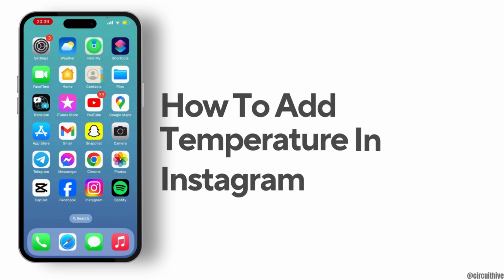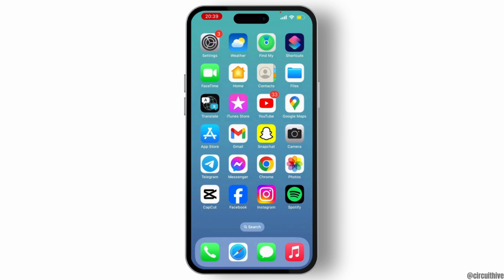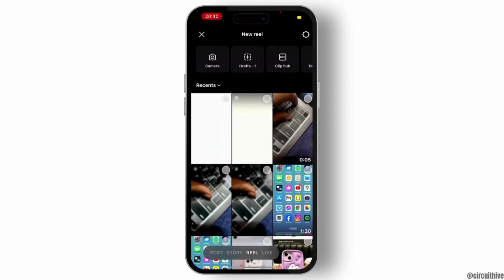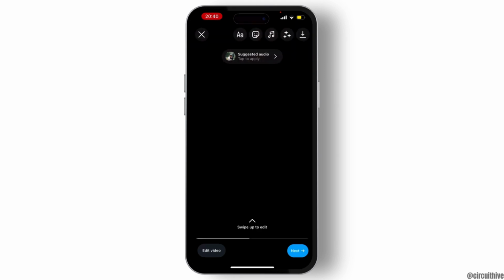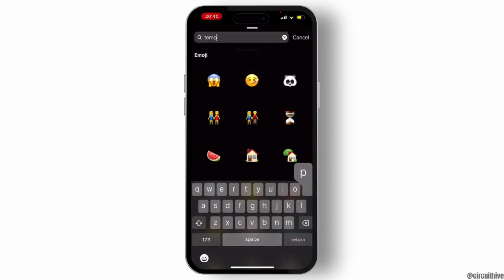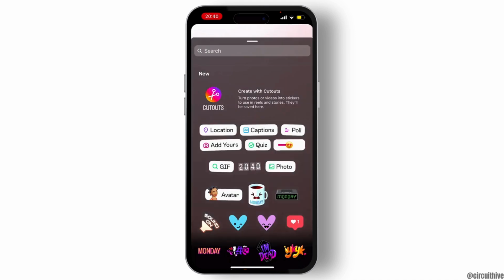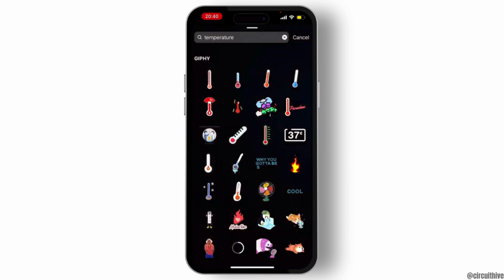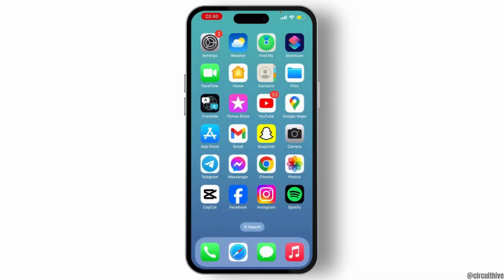How To Add Temperature In Instagram Story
Learn how to easily add temperature to your Instagram story with this step-by-step guide. Whether you want to include the current temperature or simply make your stories more engaging, we've got you covered!

In this video, you'll discover how to add temperature to Instagram stories. You'll also learn how to use the temperature sticker on Instagram stories and how to adjust it to fit your needs.

Timestamps:
0:00 Introduction
0:20 Step 1: Accessing Instagram Stories
0:35 Step 2: Adding the Temperature Sticker
0:50 Step 3: Customizing the Temperature Display